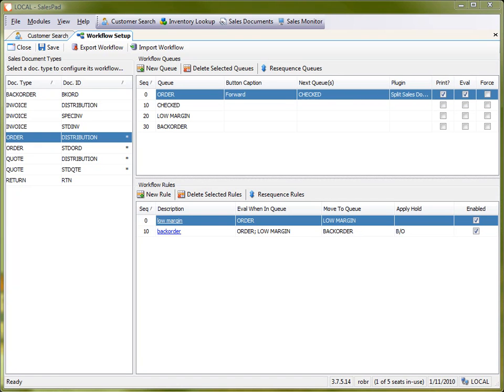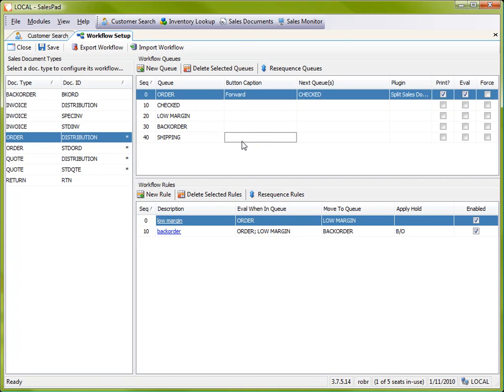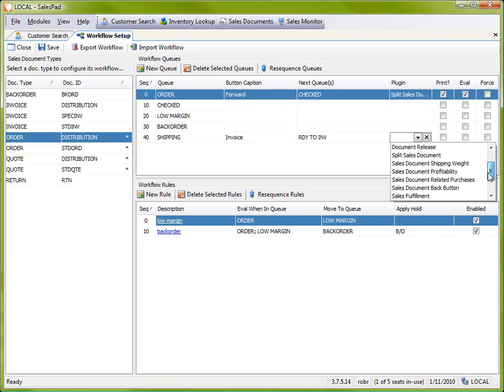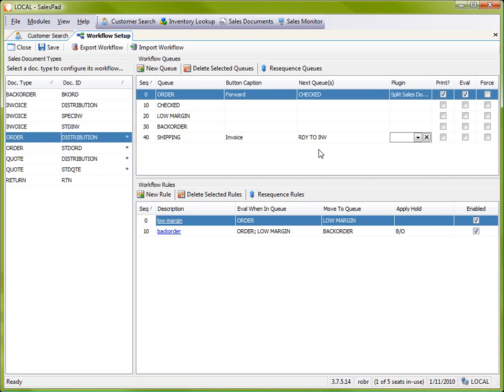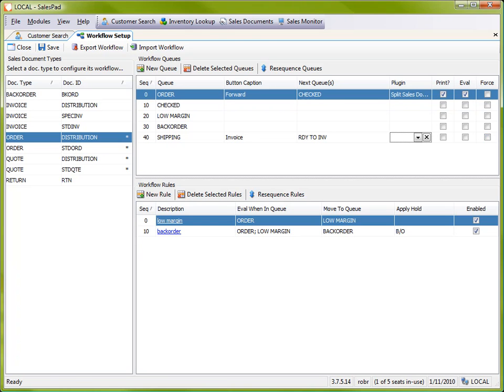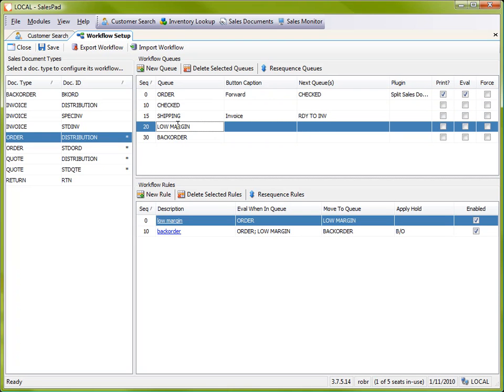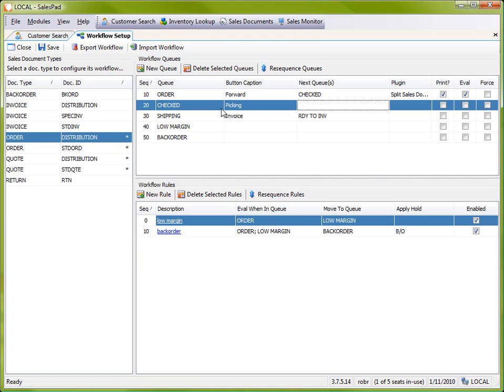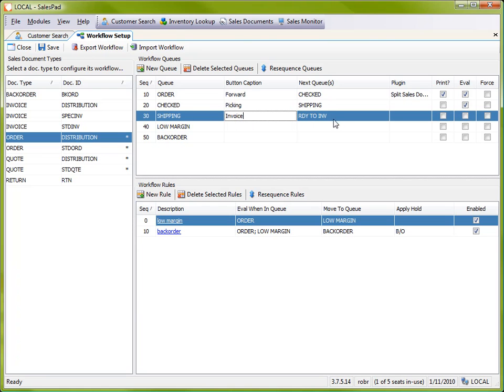Setting up a Batch/Queue | SalesPad Desktop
Learn how to set up a Batch/Queue in Workflow for SalesPad GP for Microsoft Dynamics GP. It covers how to create a new queue and place it within Workflow. Additional options are available, such as if plugins will pop up, or if the user would like the print dialogue to appear. In order to determine the sequence of Workflow, simply adjust the numbers in the left column under "Sequence." You can snap your list queues into sequence by either clicking away from the new queue that has been added into Workflow, or by clicking the "Sequence Queues" button.